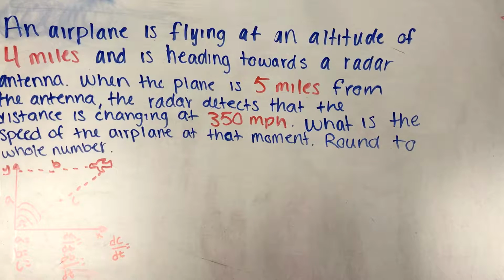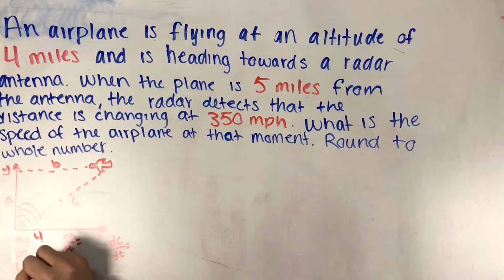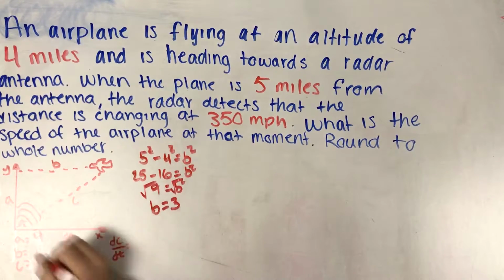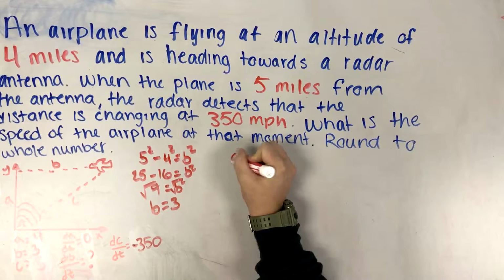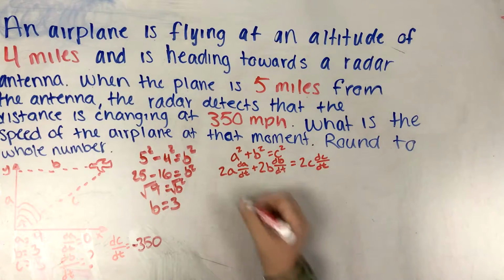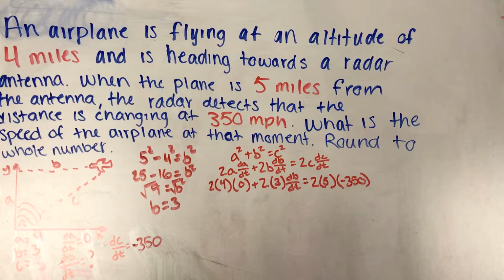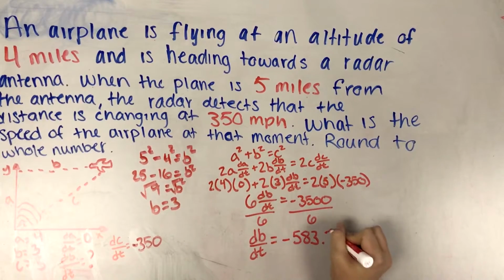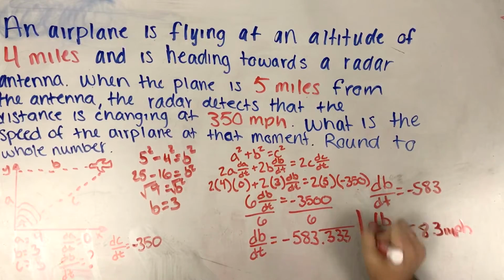Related Rates - Airplane Problem - MS